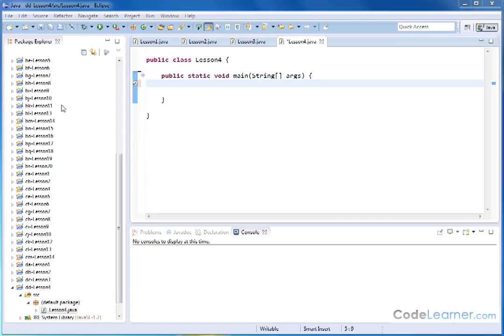Mastering Java Vol 4 Lesson 4 Two Dimensional Arrays 14